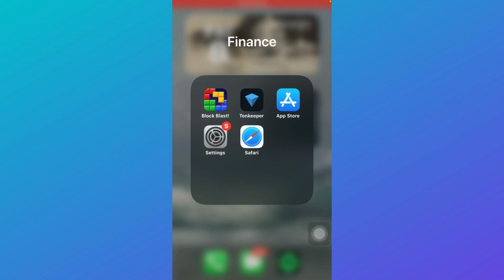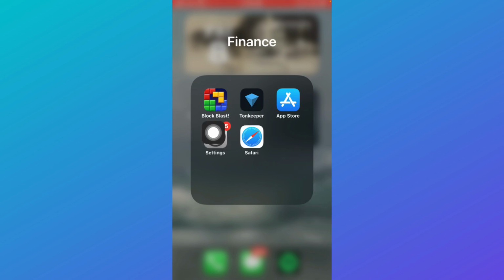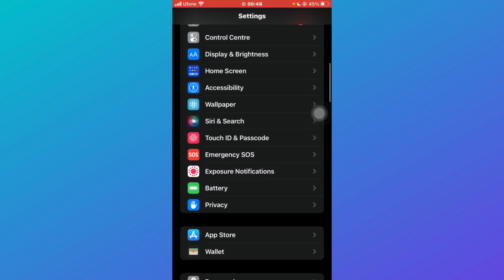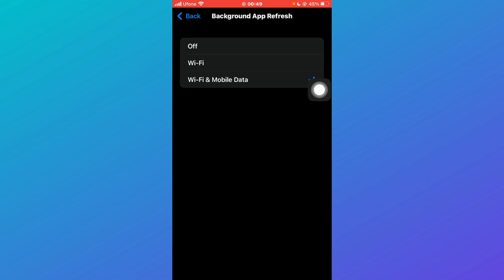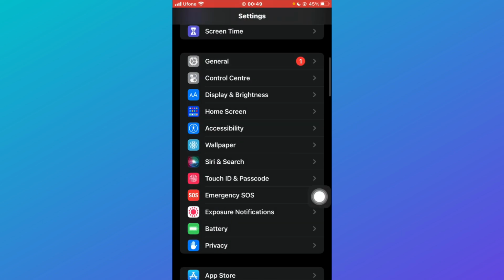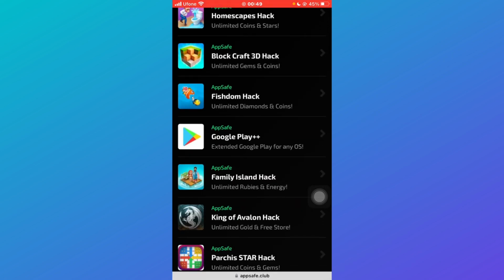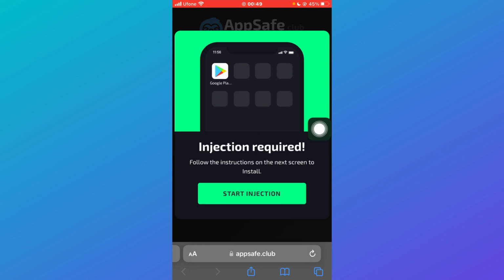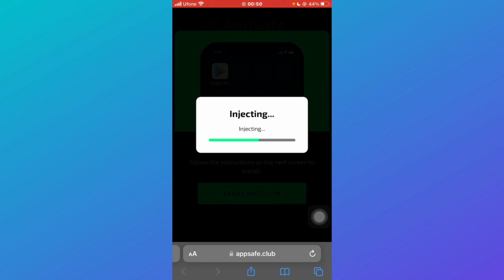How To Install Google Play Store On iOS (2025)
In this video I'll show you how to download google play store on ios. The method is very simple and clearly described in the video. Follow all of the steps & install play store on iphone